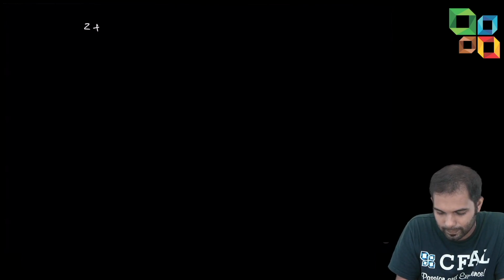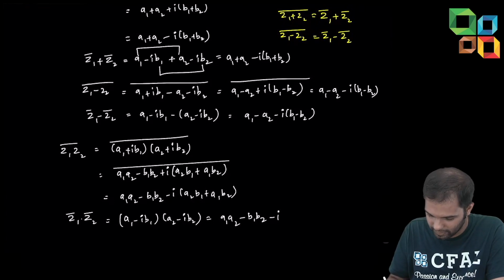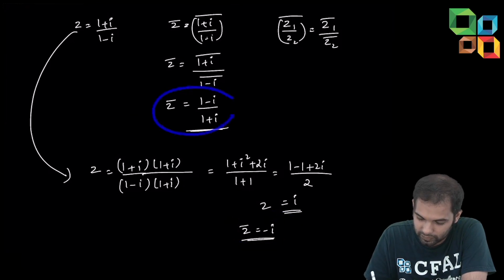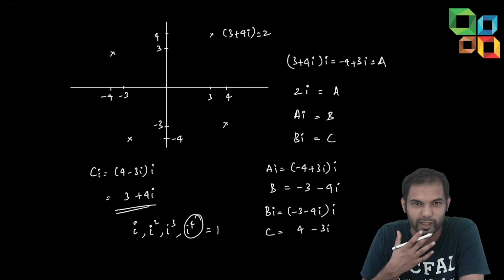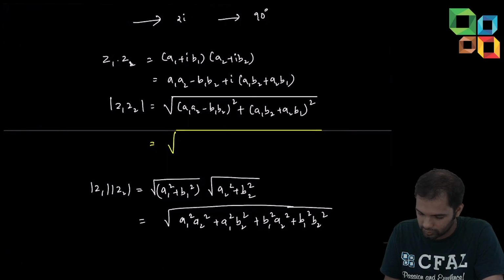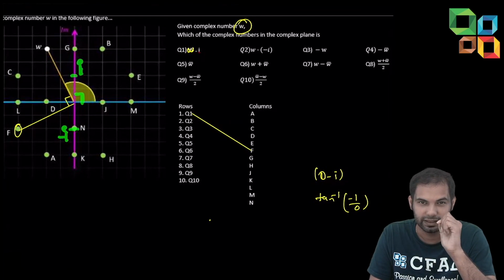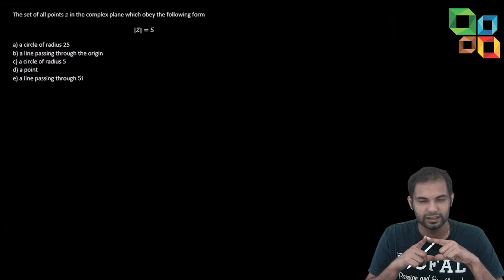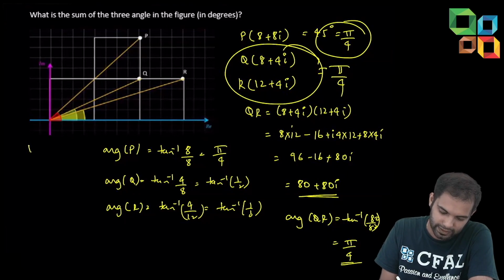Foundation | Grade 10 | Math | Complex Numbers | Part 2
In this video, we discuss various properties and methods related to complex numbers, including the conjugate, addition and multiplication, finding quotients and their conjugates, and the relationship between complex numbers and angles. The presenter uses examples to illustrate the concepts, demonstrating how to find the conjugate of a complex number and simplify complex expressions using this property. The presenter also explains how multiplying a complex number by "i" results in a rotation by an angle of 90 degrees. Additionally, they discuss the product of complex numbers and how magnitudes and arguments change during multiplication. The presenter encourages students to experiment and observe patterns when working with complex numbers.